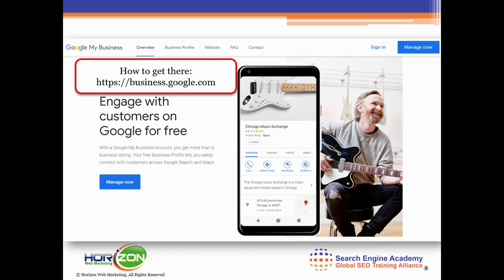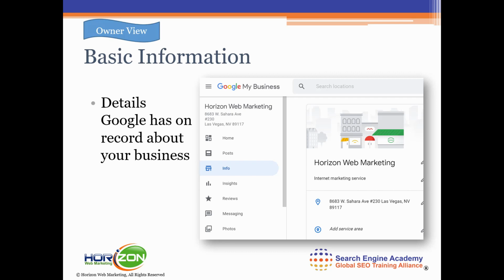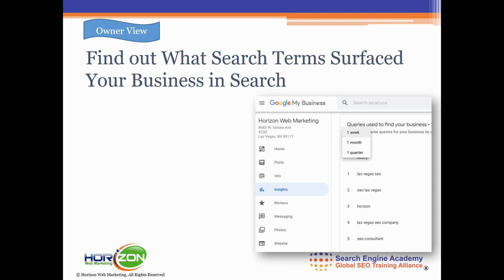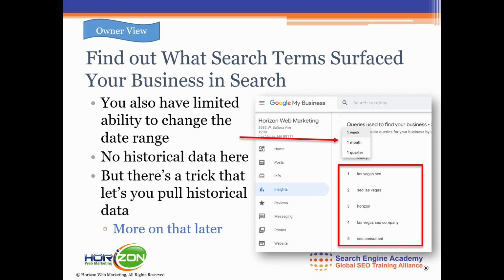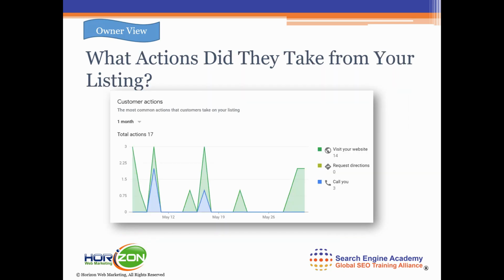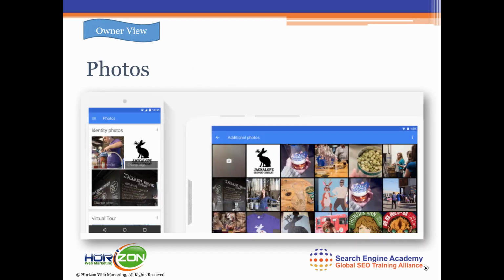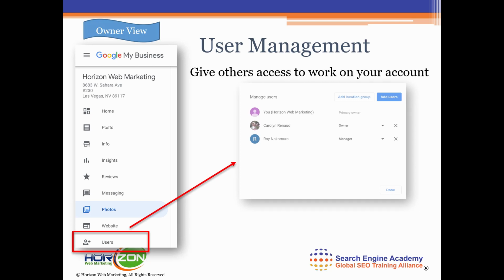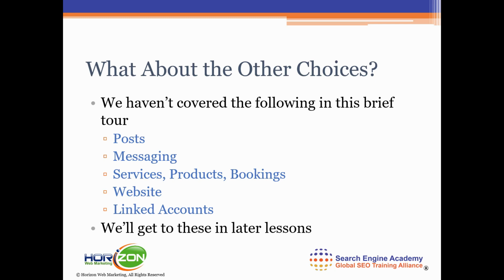Google My Business Quick Tour, Basic GMB Overview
This is a brief walkthrough of the Google My Business dashboard, discussing the info, reviews, and insights tabs. It is a free sample lesson from "Google My Business Fundamentals, A to Z," our full GMB course, which offers 37 lessons covering everything Google My Business.